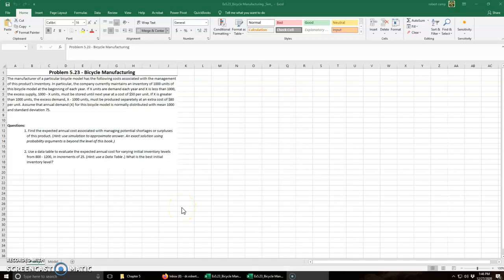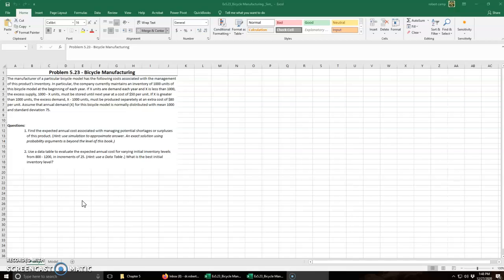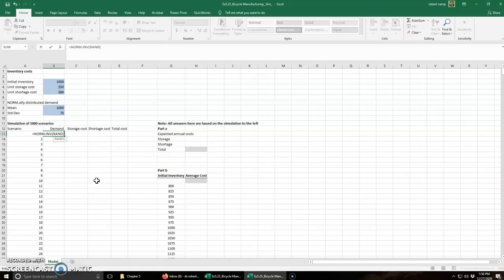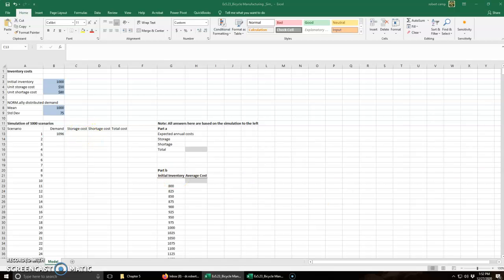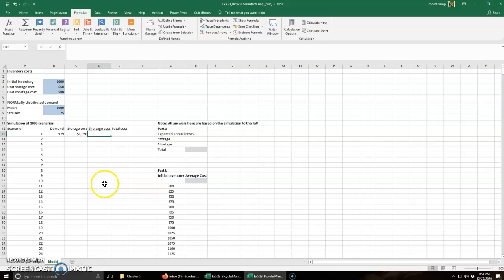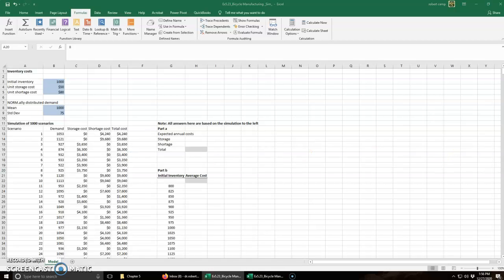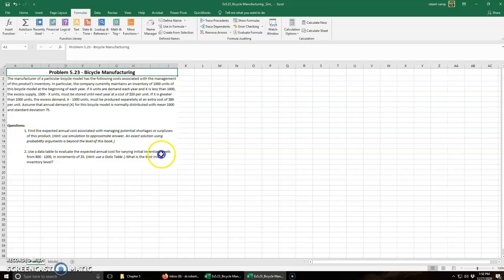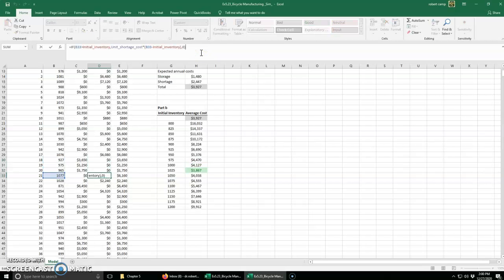BS5 Example 5.23